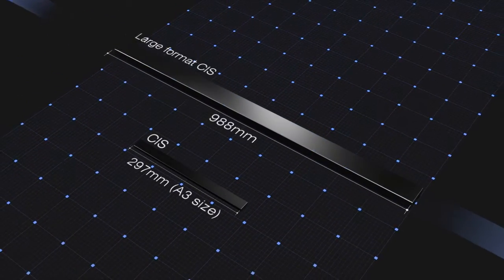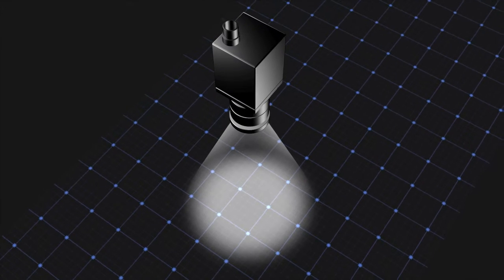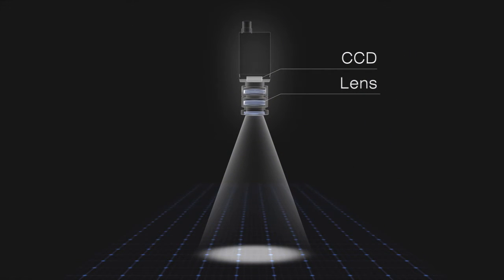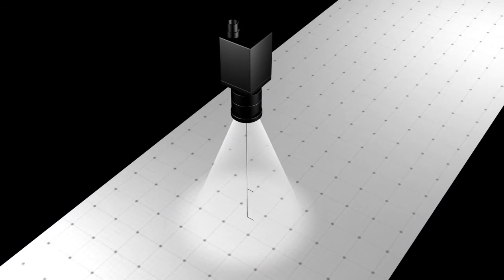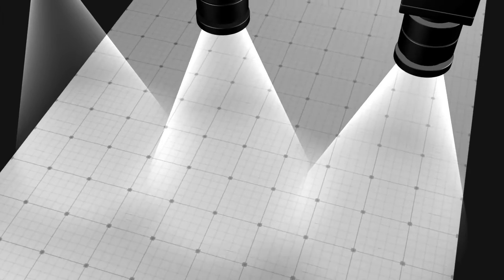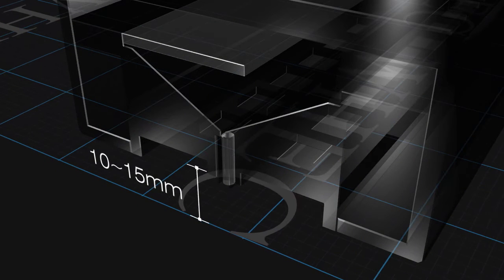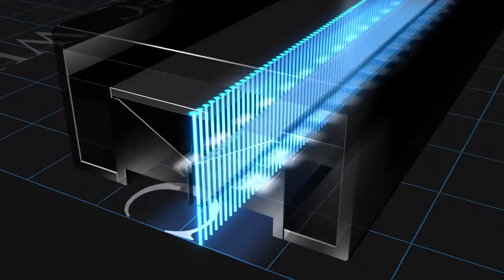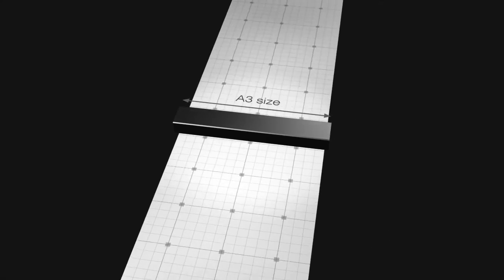【English】Comparison between "Large format CIS" and "CCD camera"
WHEC is a manufacturer dedicated to CIS (Contact Image Sensor).
Our sensors are used for various applications - Banking, lottery, gaming, and industrial equipment,etc.